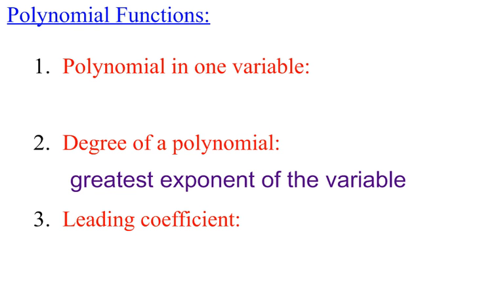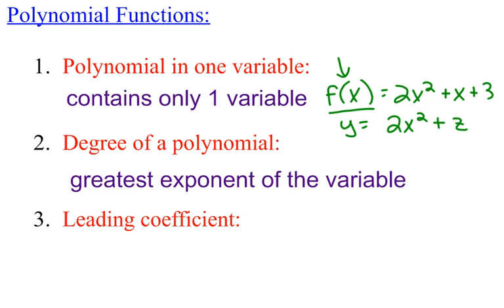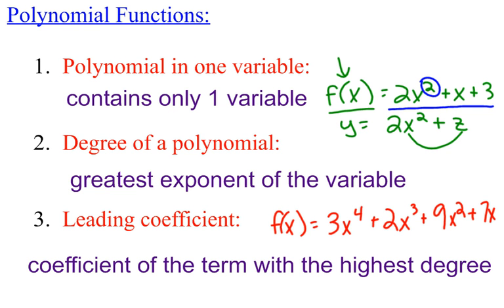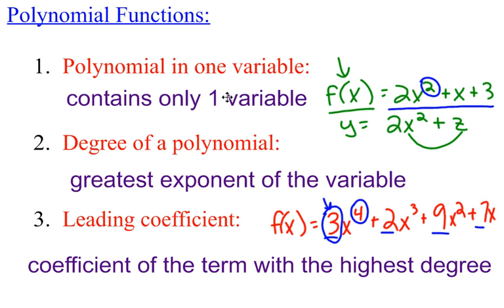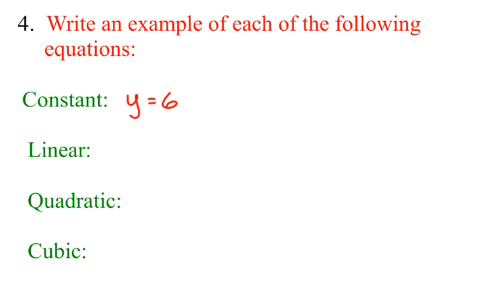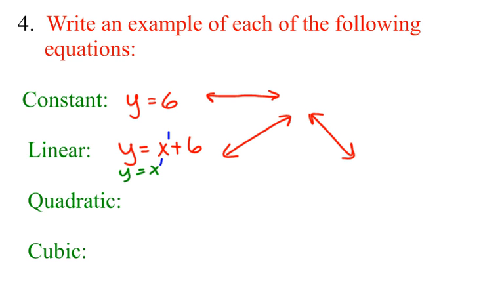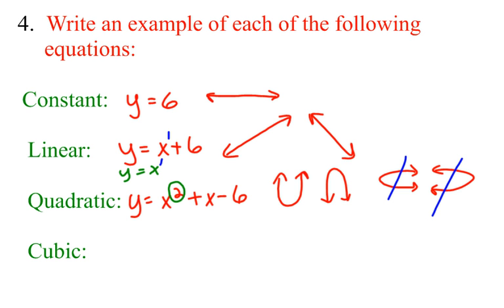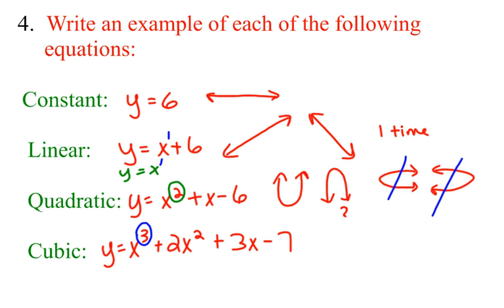7-1A: Polynomial Functions